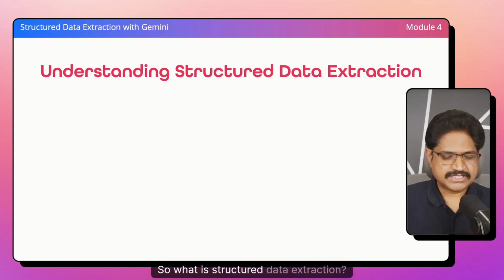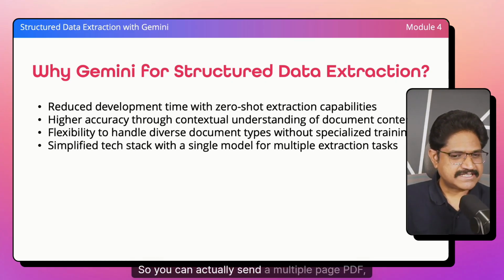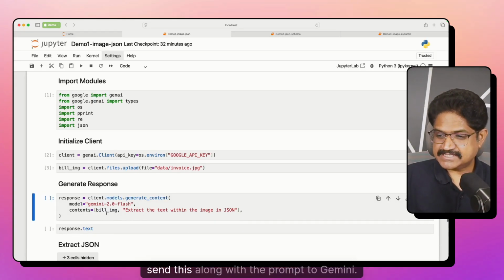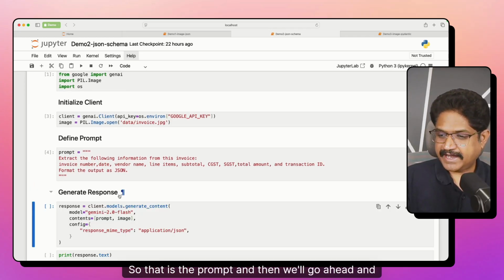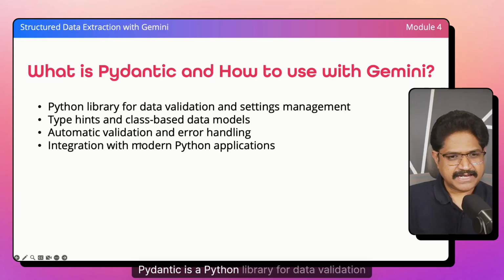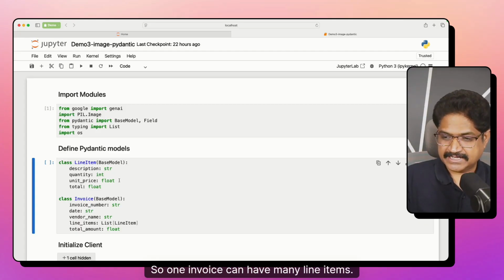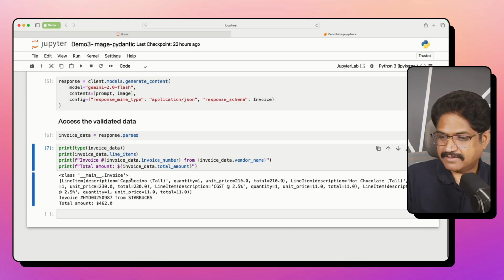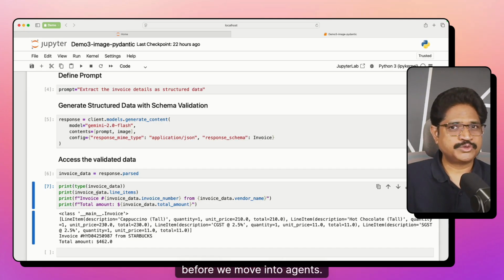Module 4 - Structured Data Extraction with Gemini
This session demonstrates how to use Gemini to convert images into structured JSON or Pydantic data models using zero-shot prompting.